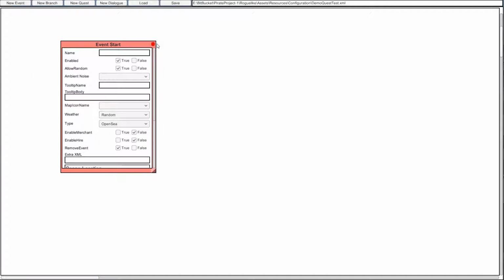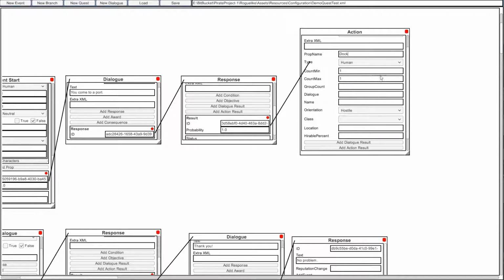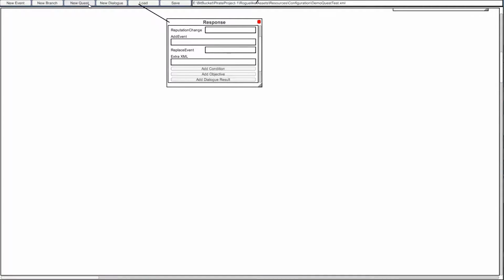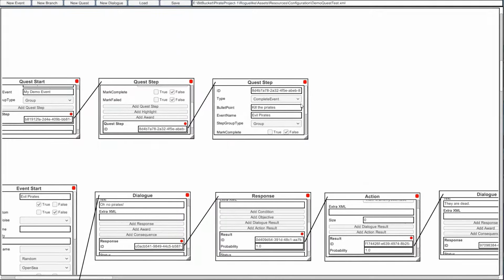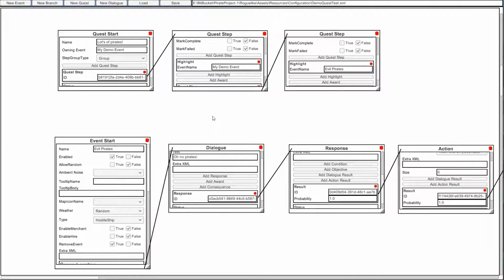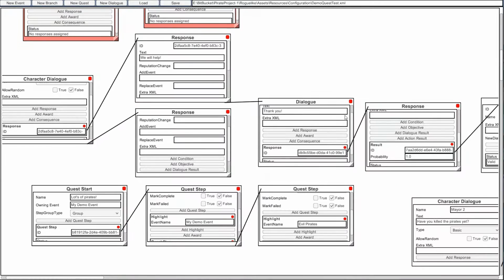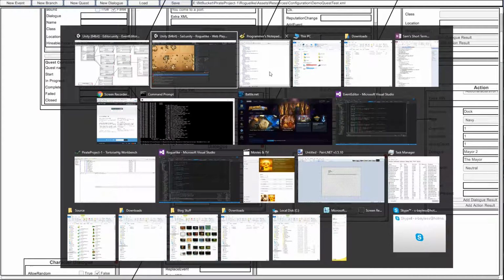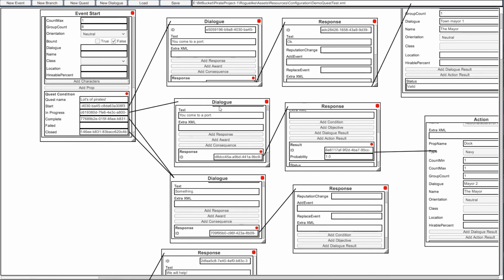Quest Editor Demo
A demo of how to use the editor to add quests and dialogues in Privateers